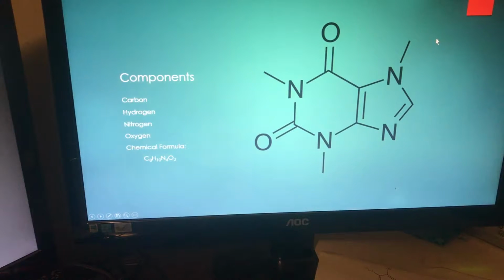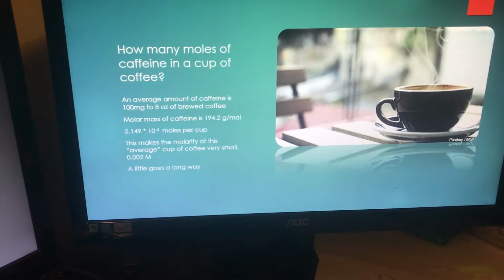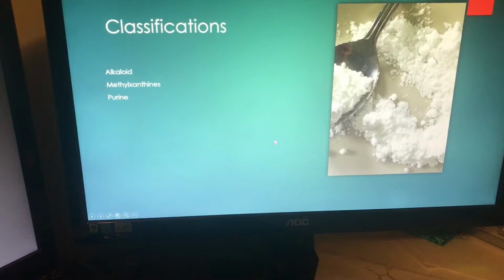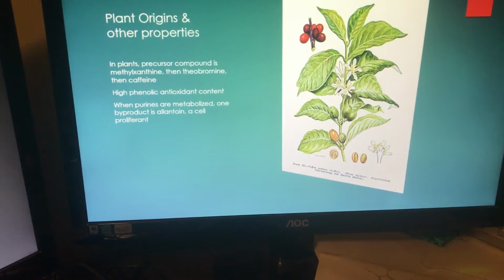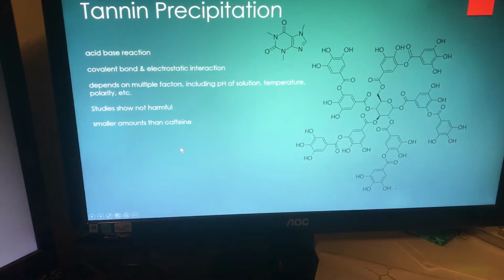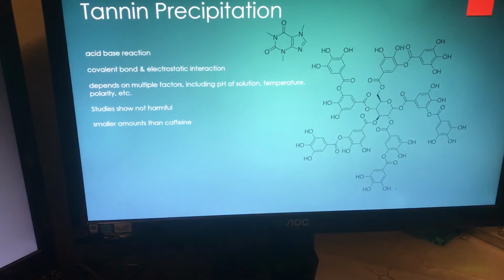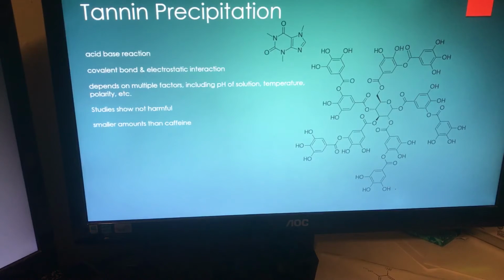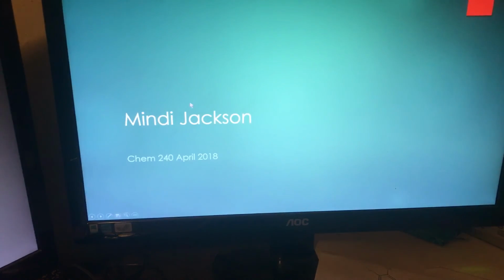April 12, 2018